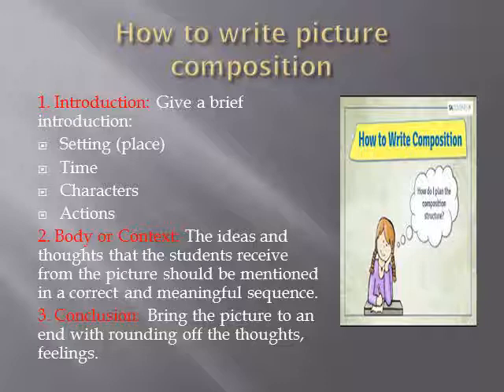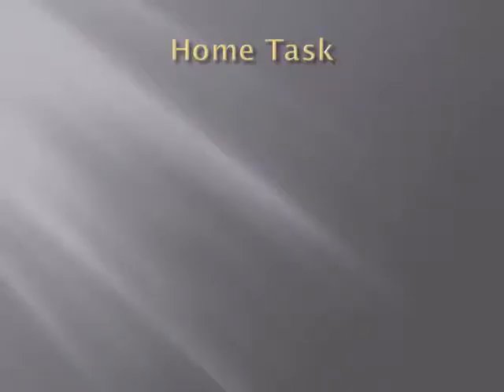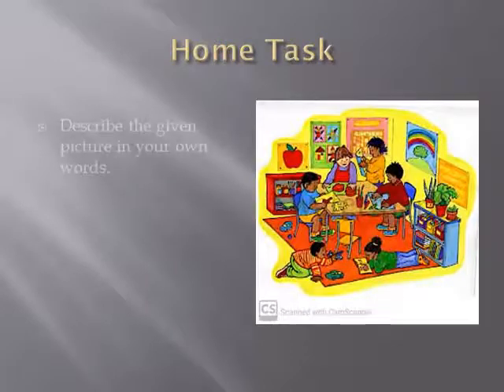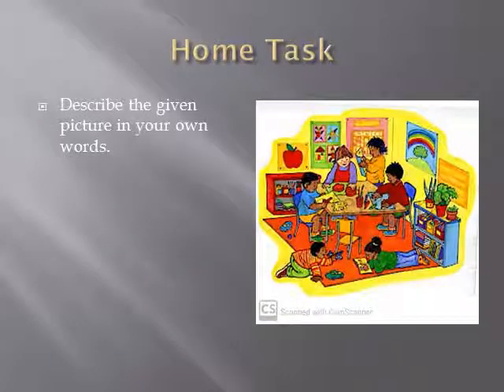English 5 - Lecture 12 3rd Term